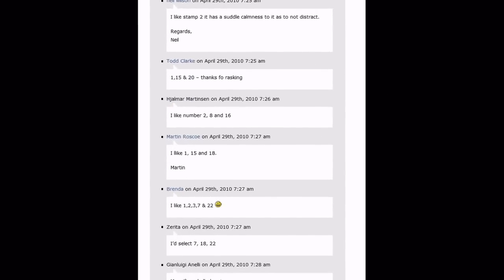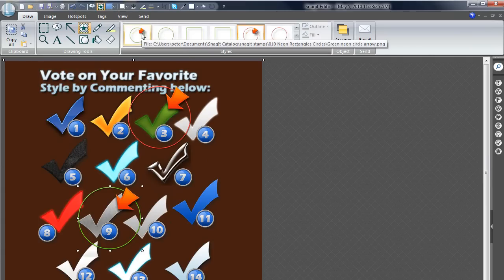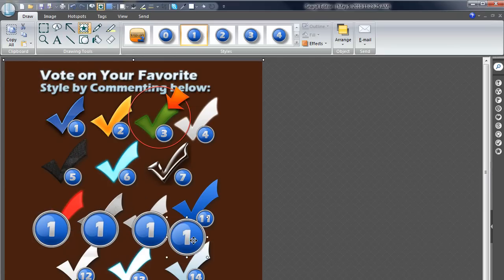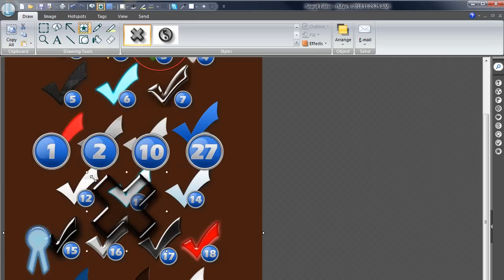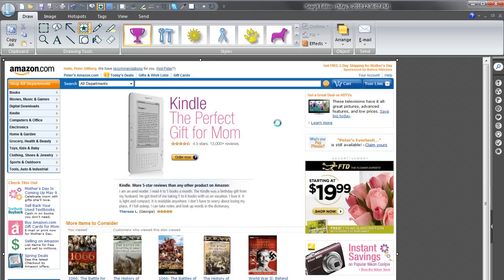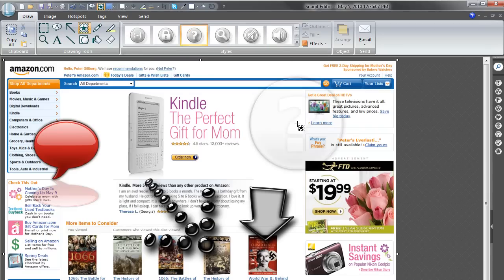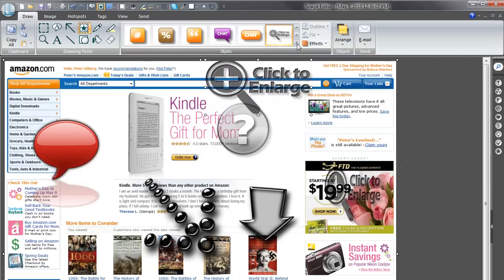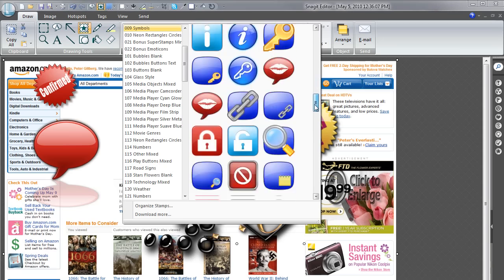SuperStamps v2 Which Style Won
Last week we held a vote on which Snagit Stamp Style we should include in SuperStamps v2 (due to be released on May 11th).

In this video I'm presenting which Stamp Styles got the most votes.

I am also showing some very neat tricks on how you can utilize Snagit Stamps effectively.

For example:

    * Learn how to do shadow effects with Stamps a la Macintosh
    * Learn how to quickly create a number series
    * Learn how to preset the size of Stamps
    * How to set transparency

And hopefully many more tricks. Check out the video now!